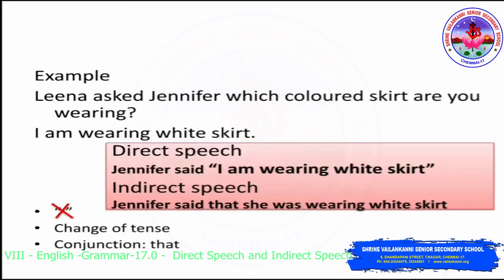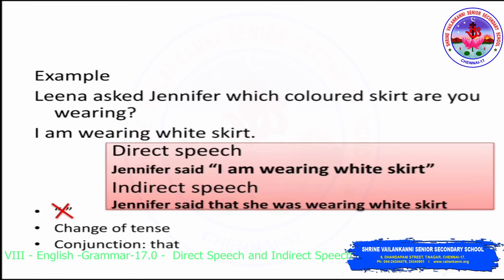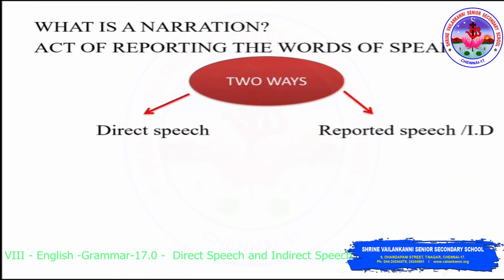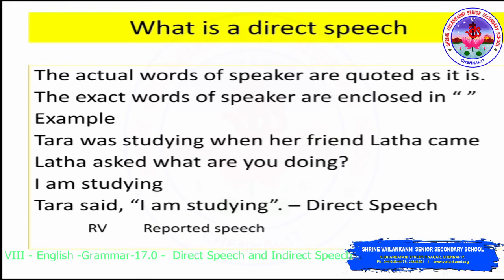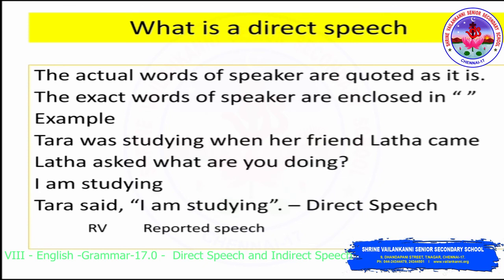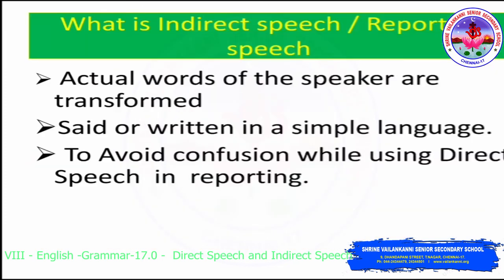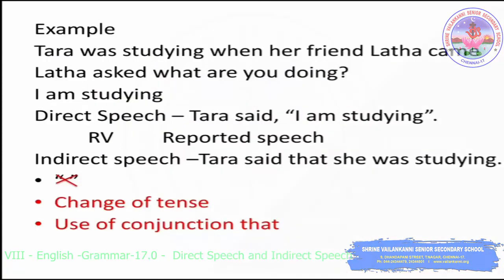SVSSS (8 CBSE) - VIII English - 17.0 - " The Listeners" Poem by Walter de la Maree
Duration:⏲ 06m53s

Lesson Description
English for class 8 Grammar "Direct Speech and Indirect Speech" 17.0
Lesson Description
Narration  is the act of reporting the words of speaker to represent the way the speaker has spoken.
There are two main ways of reporting the words of the speaker.
1. Direct Speech
2. Indirect Speech
Example
  •    Direct speech: He said, “I am happy”
• Indirect Speech: He said that he was happy.
The Traveller can, to some extent, sense them there. He calls out a number of strange phrases that add to the mystery of the poem, and then finally leaves without an answer

Shrine Vailankanni Sr Sec School (CBSE) in order to engage the VIII students in learning during the covid lockdown will be uploading a series of videos to enable learning. Our teachers have used their limited resources to create the videos and we are thankful to them for having risen to the occasion. These are continuation of already learnt topics and the sessions will continue as the school re-opens.